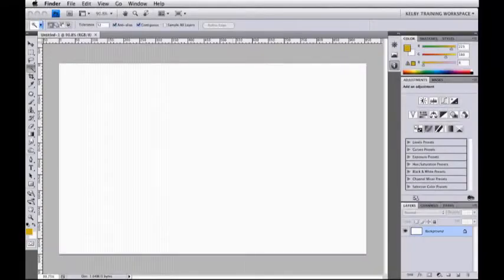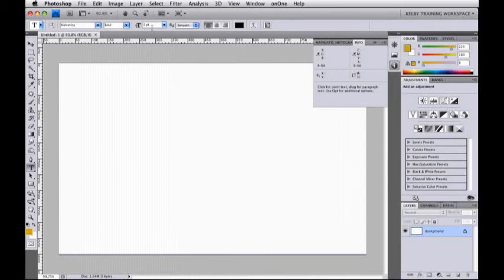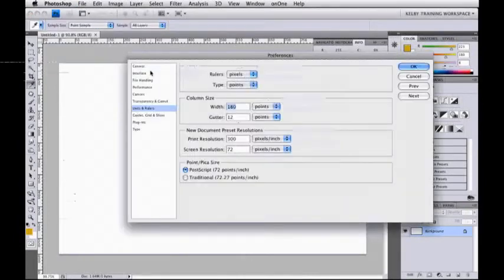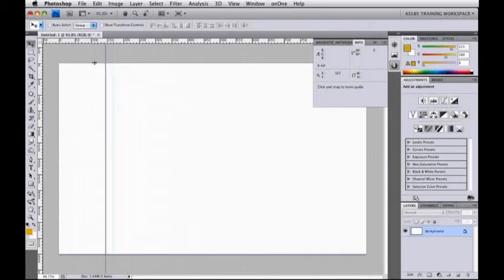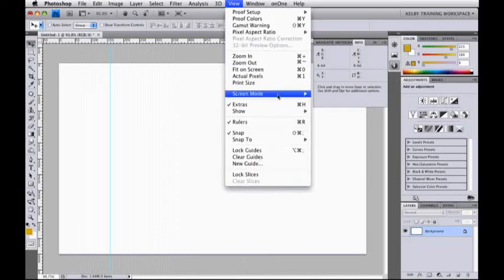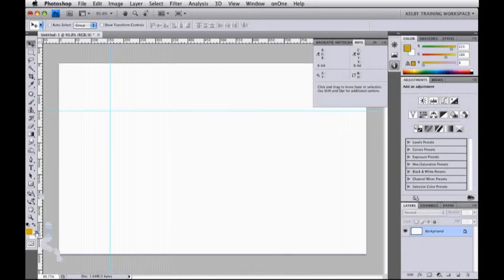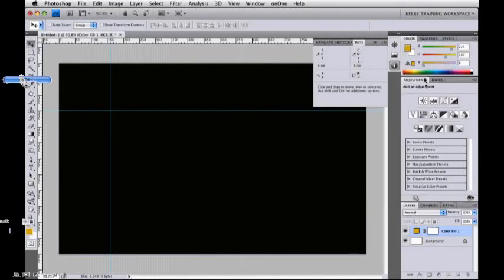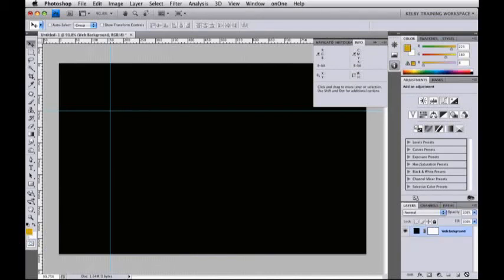02. Using Guides and Fill Layers دورة تعليم تصميم مواقع ( فوتوشوب-دريم ويفر ) 2